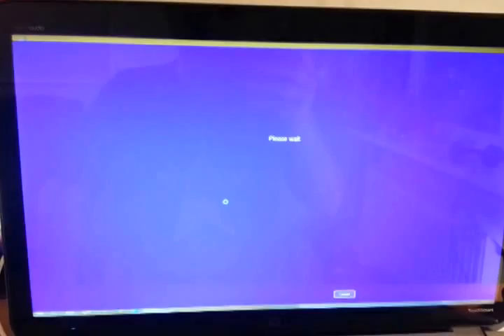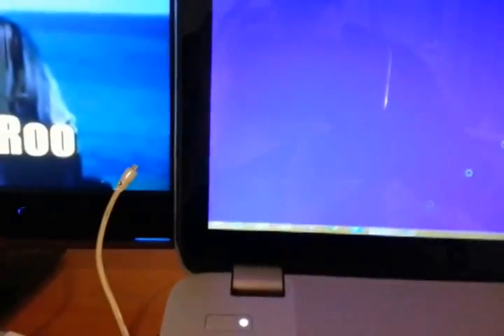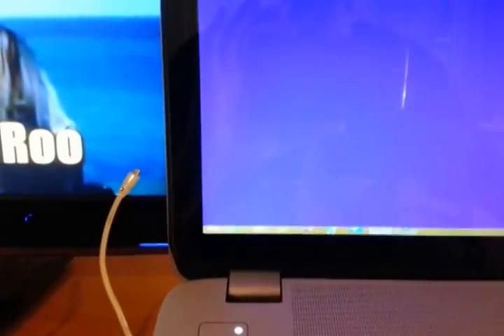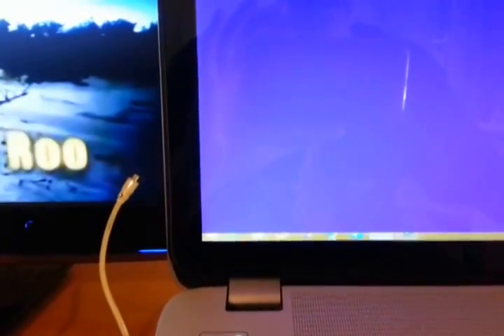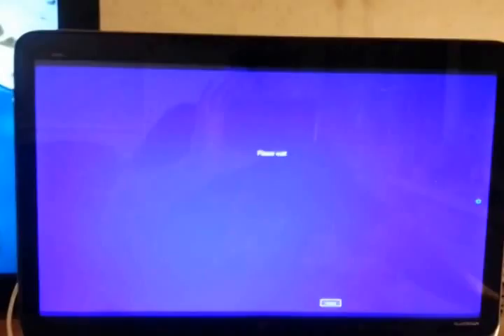Windows 8.1 please wait error what is the fix?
Yeah. Windows. It continues to suck. What is the fix for the please wait error?